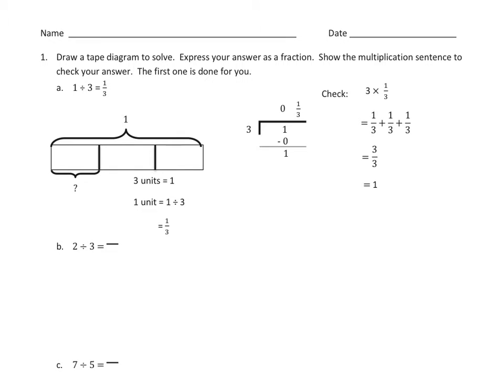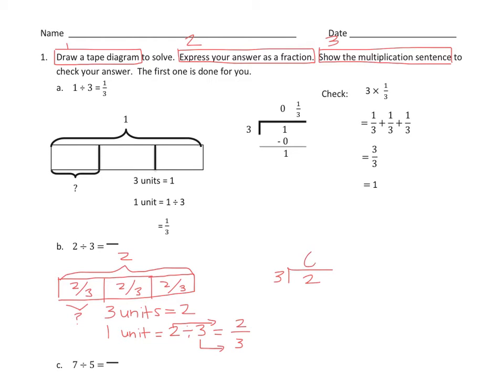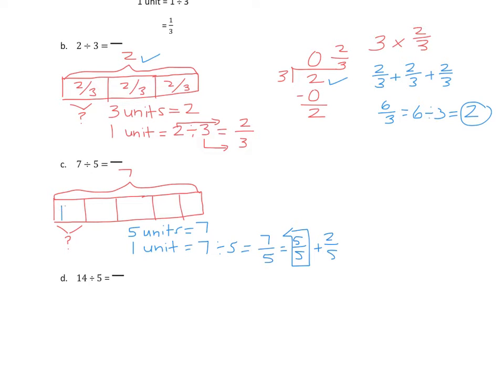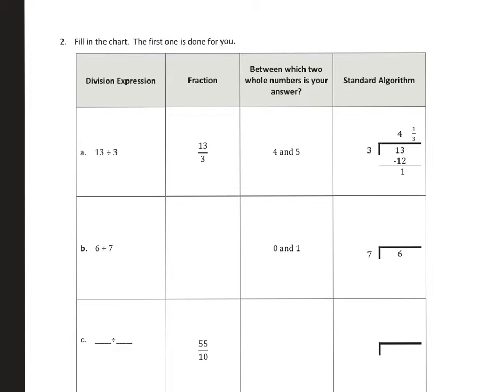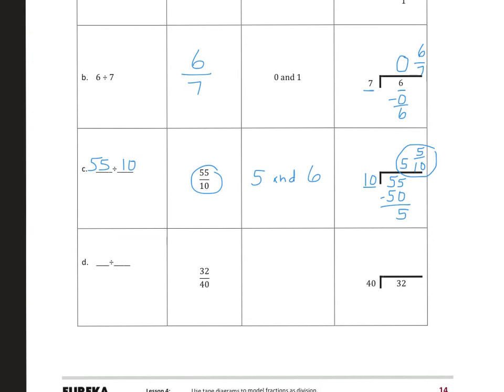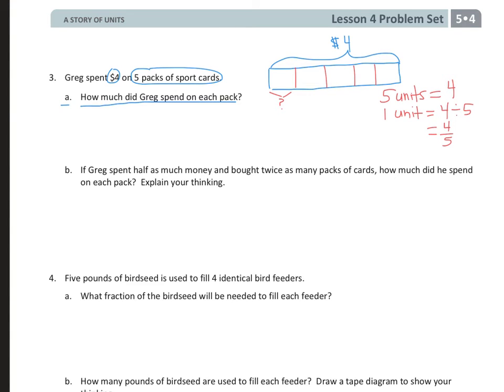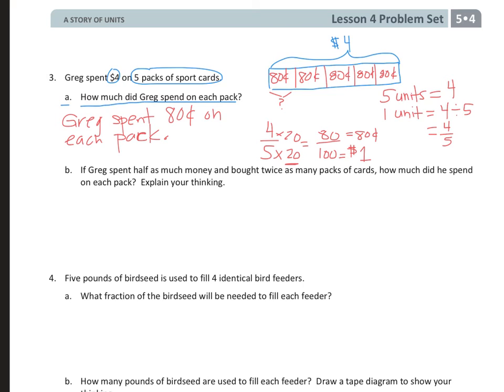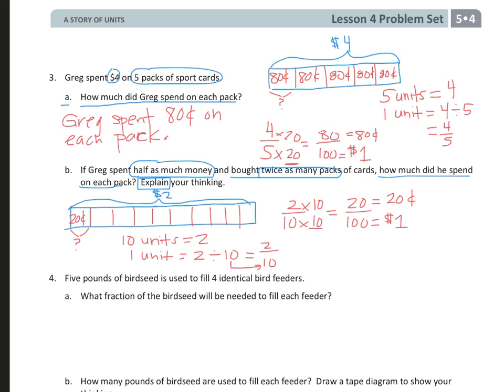Module 4 Lesson 4